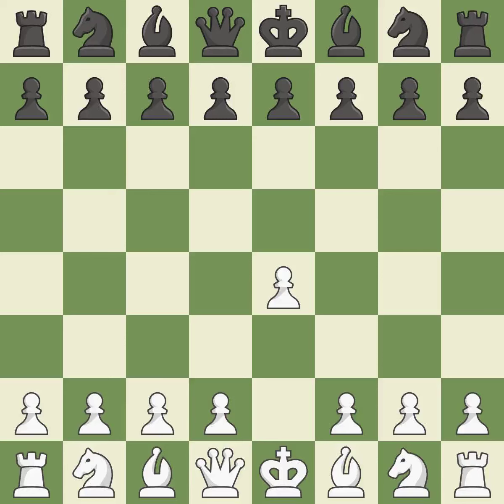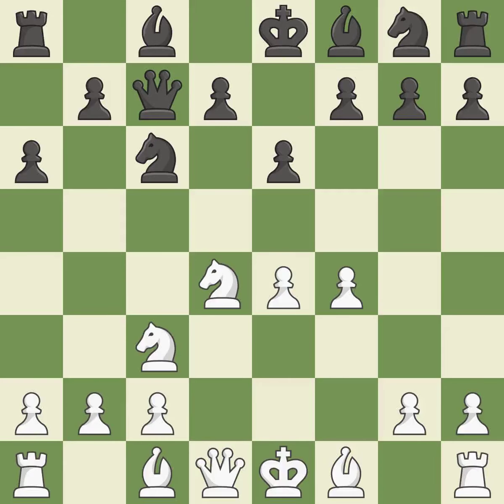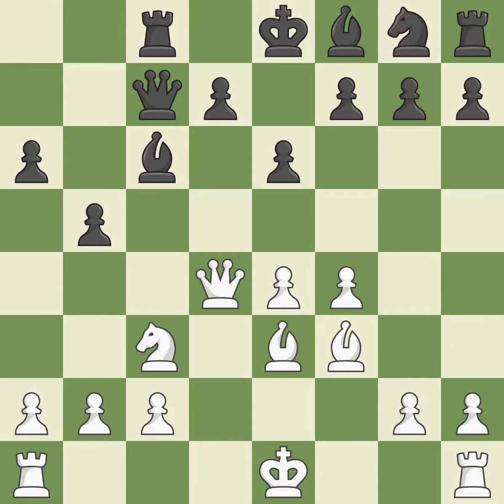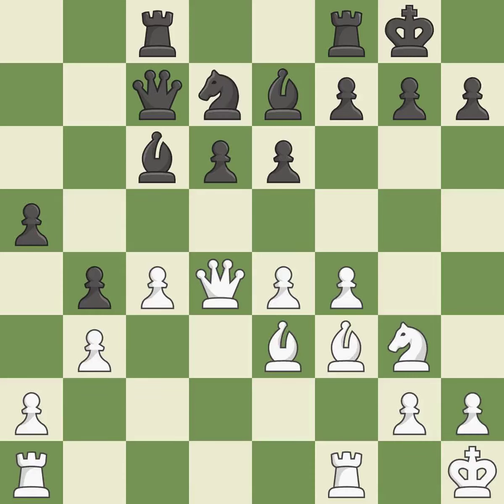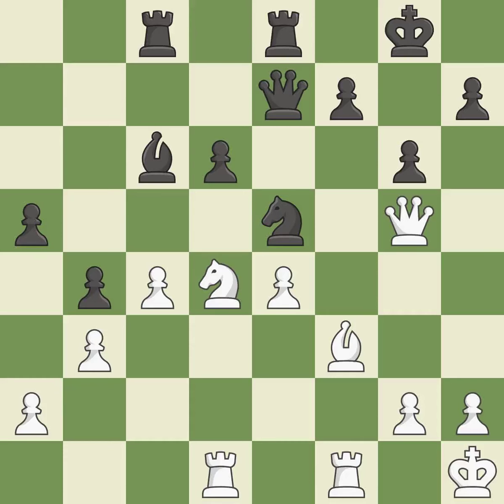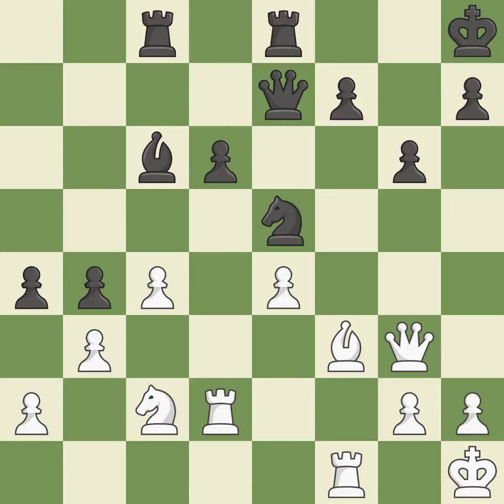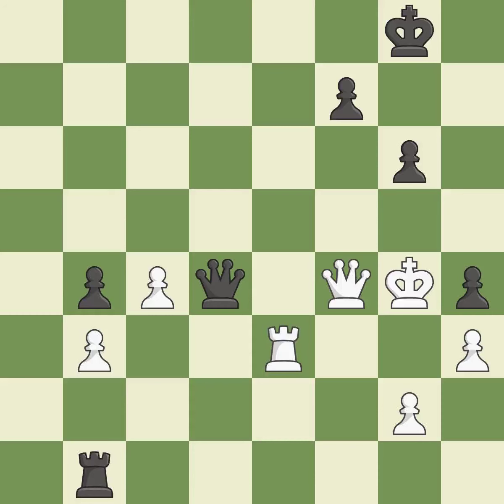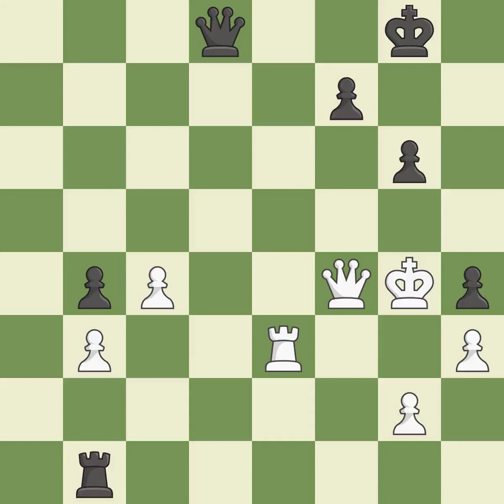White Nakamura, Hi, Black Najer, E.,Sicilian Defense: Taimanov, Bastrikov Variation, 6.Be3 a6 7.f4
Sicilian Defense: Taimanov, Bastrikov Variation, 6.Be3 a6 7.f4 b5, Event World Rapid 2016, Site Doha QAT, Date 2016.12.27, Round 10.16, White Nakamura, Hi, Black Najer, E., Result 1/2-1/2, ECO B47, WhiteElo 2779, BlackElo 2679, PlyCount 125, EventDate 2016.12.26, EventType swiss (rapid), EventRounds 15, EventCountry QAT, SourceDate 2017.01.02